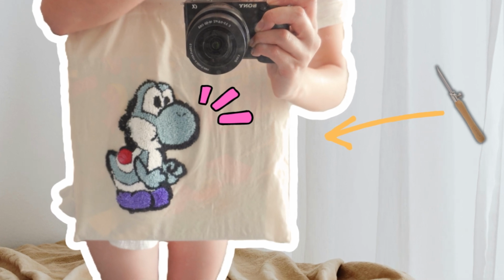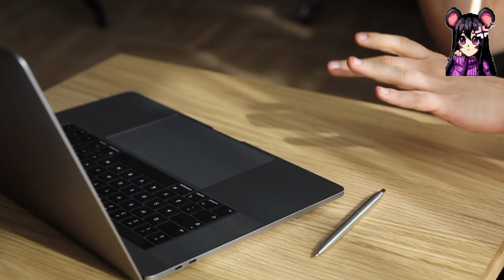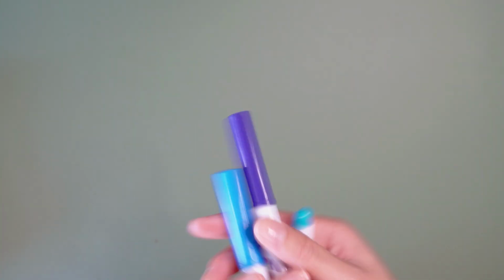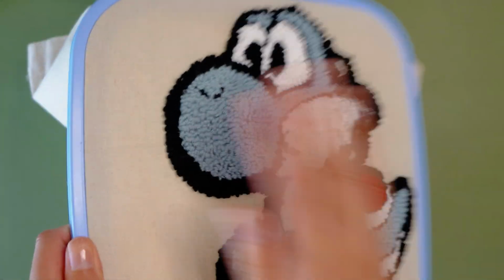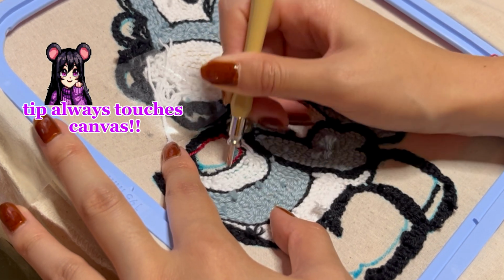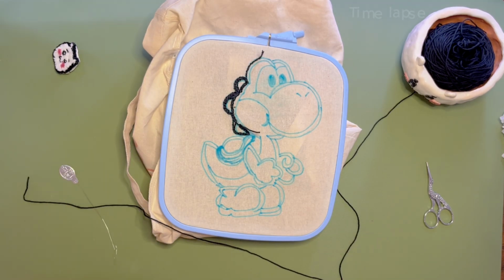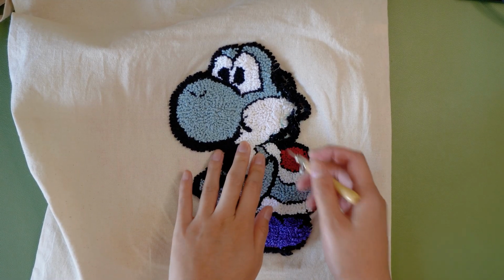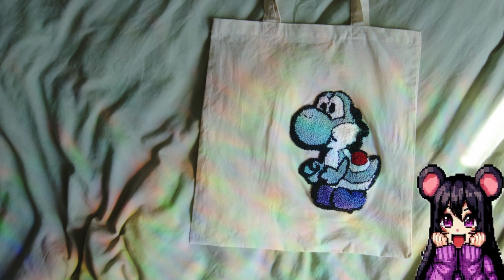EASY Punch Needle Yoshi Tote Bag: Step-by-Step Tutorial!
Hello everyone! My name is Yen and let's make an easy, beginner friendly punch needle Yoshi tote bag! 💚

✨In this step-by-step tutorial, I don't gatekeep any secrets and you'll learn how to create a cute lil bag with any design you want!

Isn't this bag so cute? It's so rewarding to make your own DIY items you can wear!

📚Chapters
0:00 what is punch needle?
0:40 two punch needle stitches
1:30 materials
2:55 transferring your pattern
3:51 embroidery hoop
4:29 needle adjustment
5:05 thread the needle
5:31 how to punch them stitches + tips
6:30 avoid this mistake!!!
7:11 timelapse
9:40 post-project tips
10:11 final product!

Lavor Punch Needle, 2.5mm
Clover Punch Needle Threader
Embroidery Hoop
8/4 Cotton Yarn Size 1 | US Yarn Weight: Sock
Cotton/Linen Tote bag
Scissors
Washable Pen
Pattern
Light box or ipad or tracing transfer paper

Yen